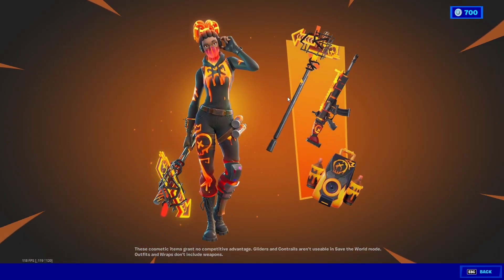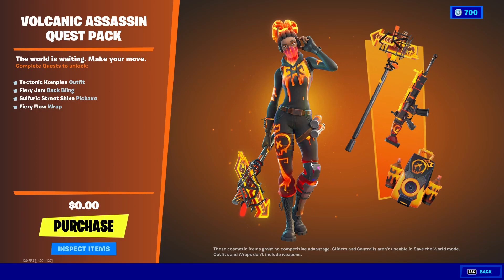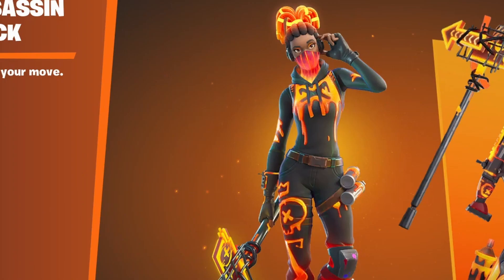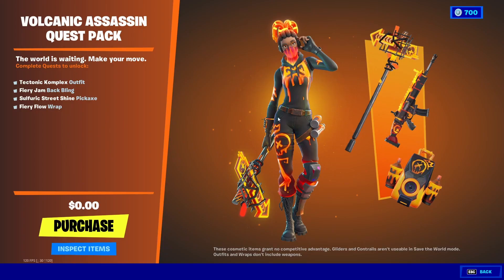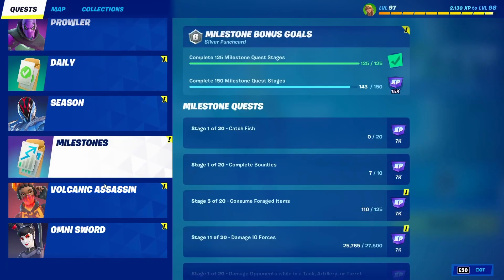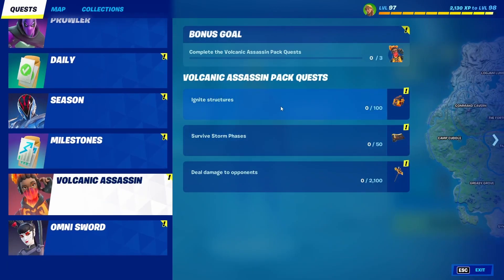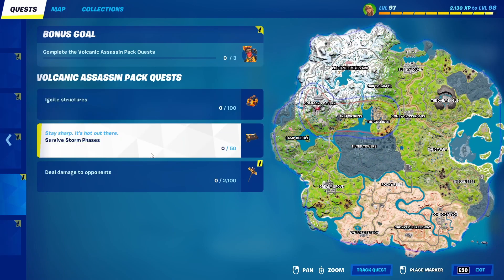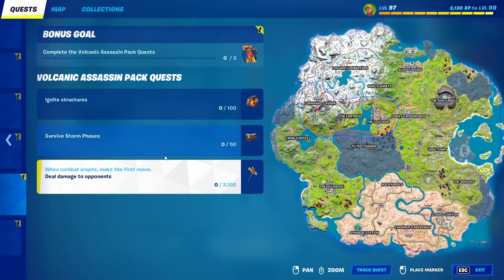FREE Skin Bundle ! 😍